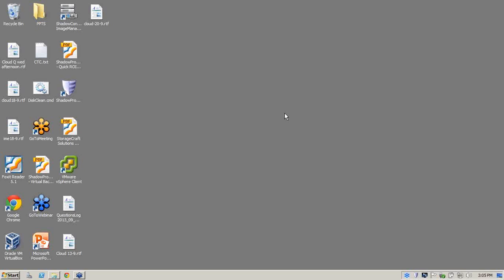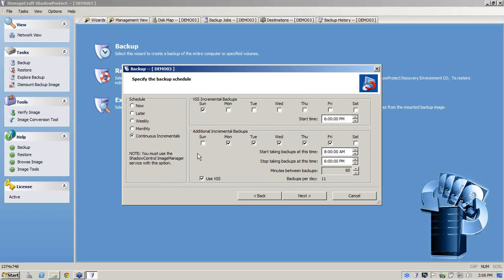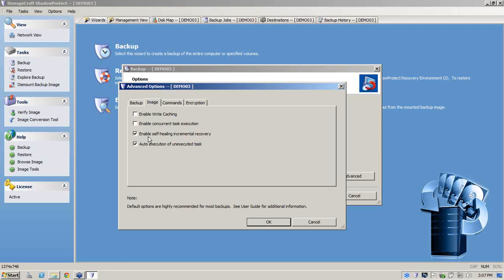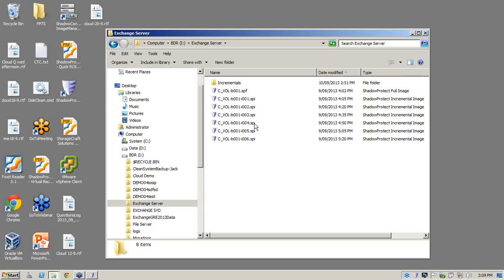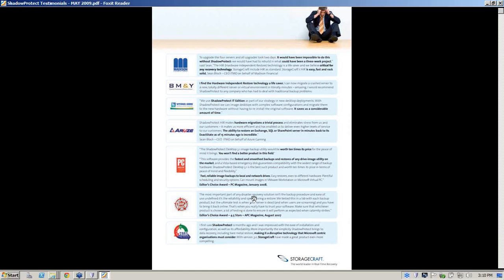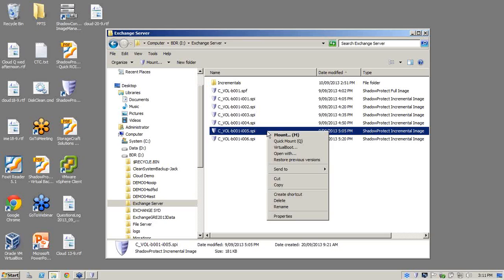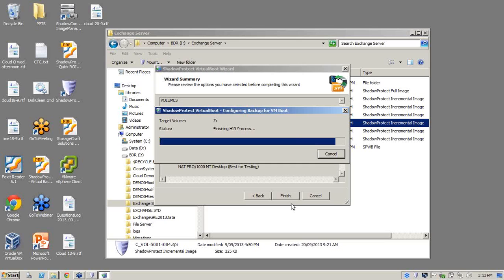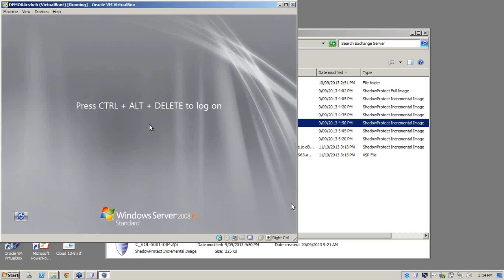ShadowProtect 101: Backup and Disaster Recovery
In this Webinar session, learn how ShadowProtect will enable you to:

1. Protect your critical servers incl. the os, databases, settings & applications
2. Recover files & folders in seconds to any 15 minute recovery point.
3. Restore servers in minutes using VirtualBoot